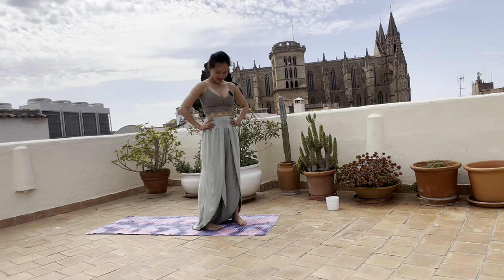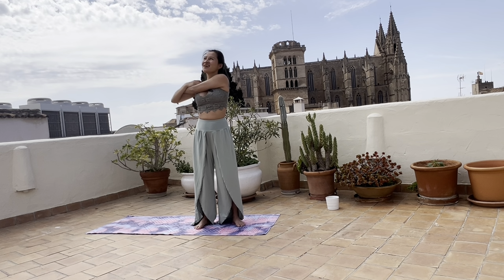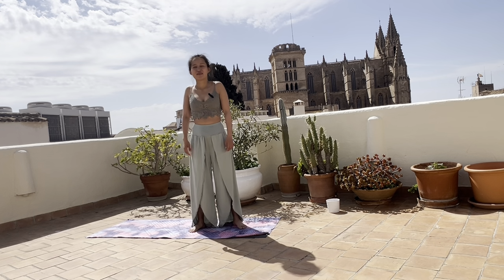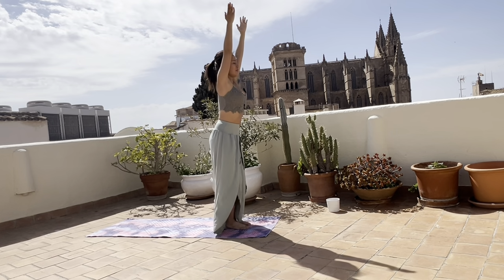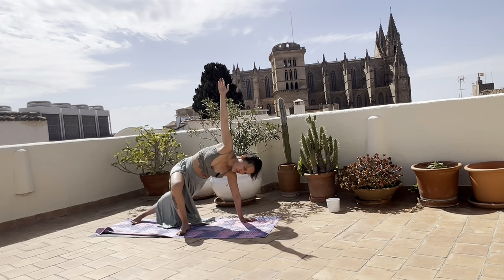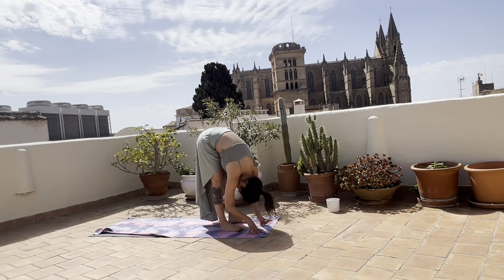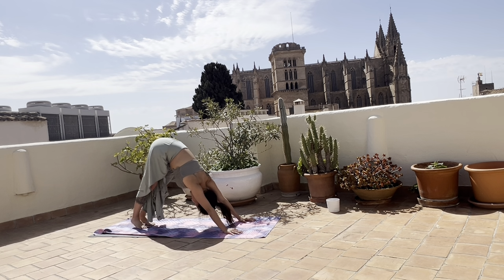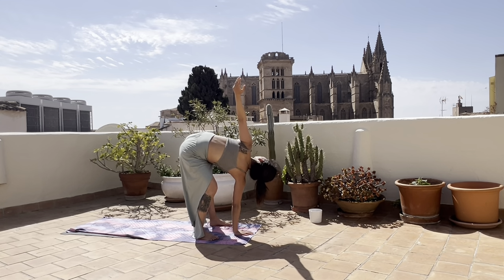25Min Full Body Relaxing Yoga Flow | Mar Series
If you love my sharing here, a click on that “Like” Button is much appreciated!